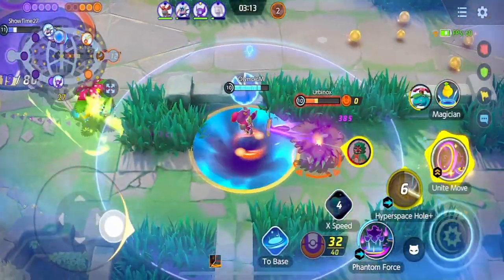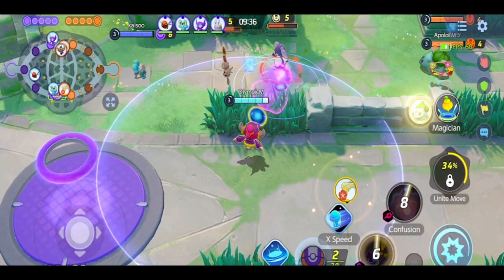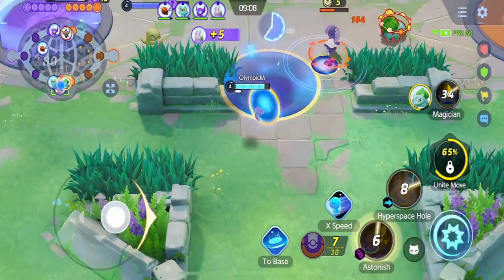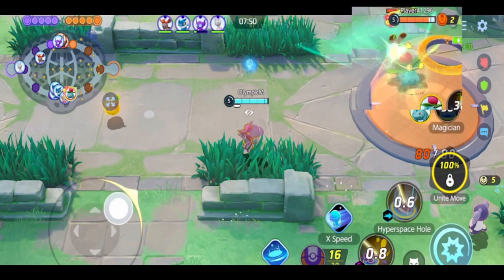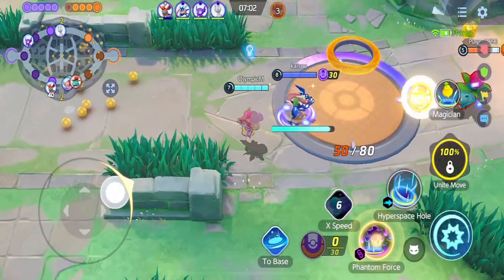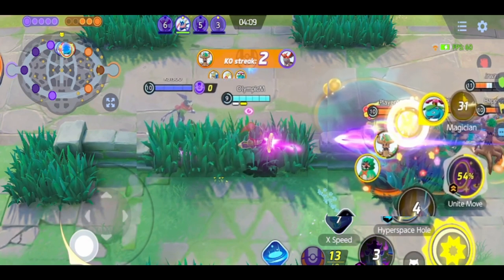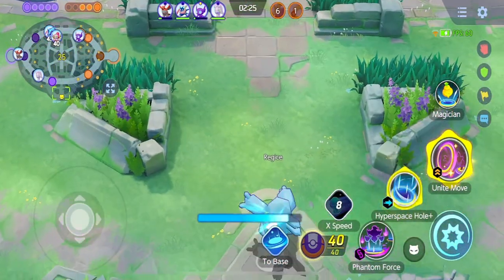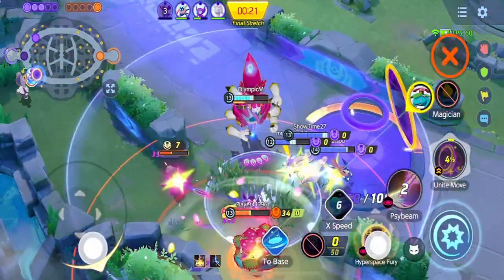How I play Hoopa | Micro & Macro | Pokemon Unite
in this video I talk about my thought process using Hoopa

consider supporting me if you are enjoying my content, atleast to get a box of cereal

Blessings